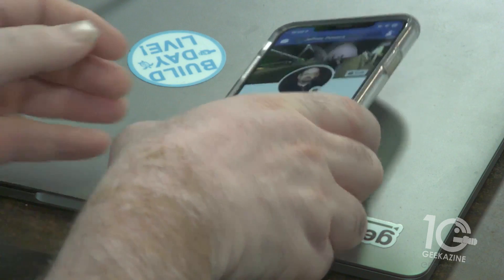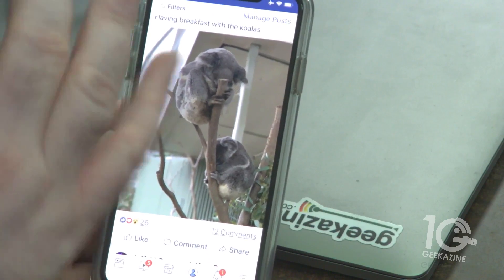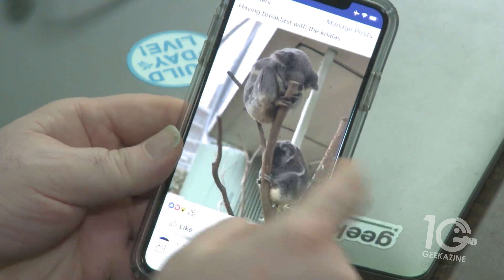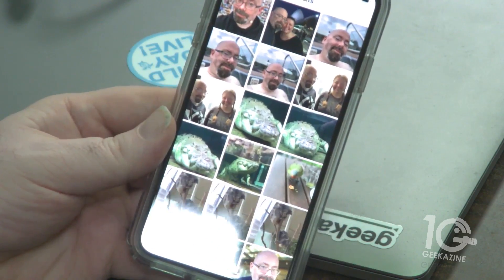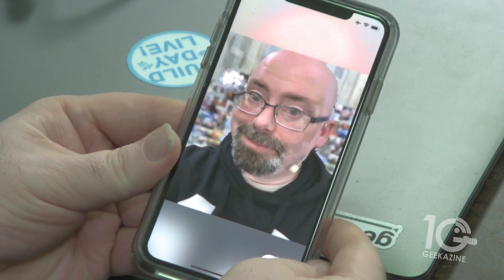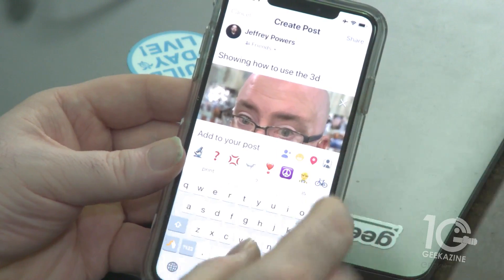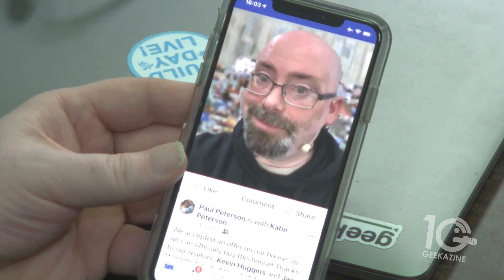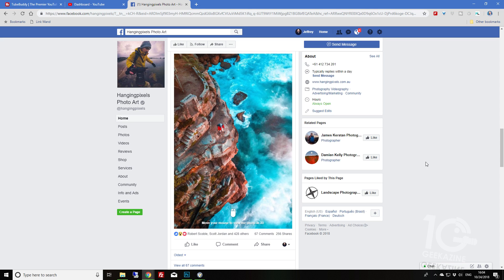How to Make Facebook 3D Photos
Facebook rolled out some awesome new features, including 3D photos. Using photos with depth information, you can give your photos some life.

Check out how Hangingpixels is taking 3d photos to a new depth (pun intended)